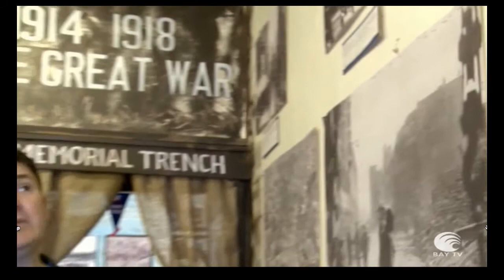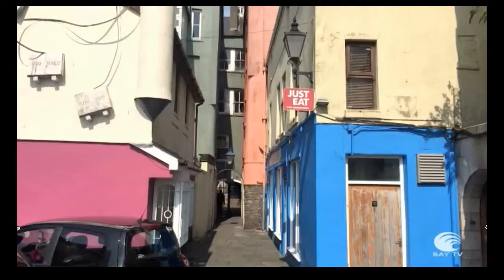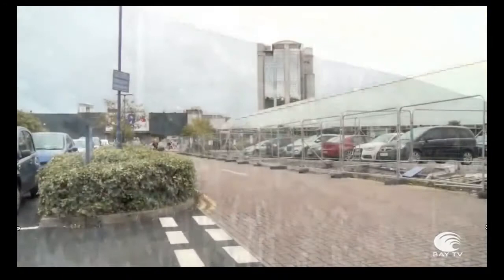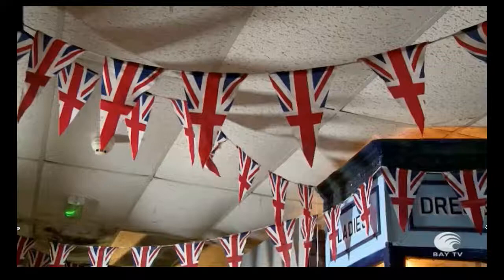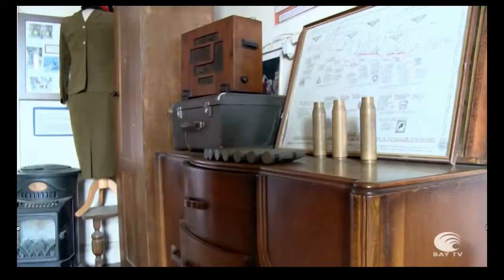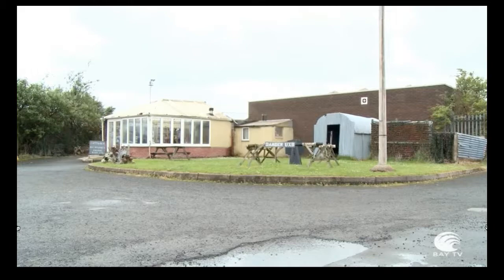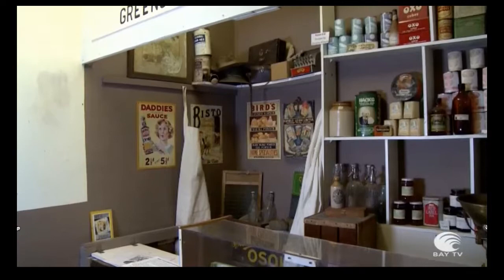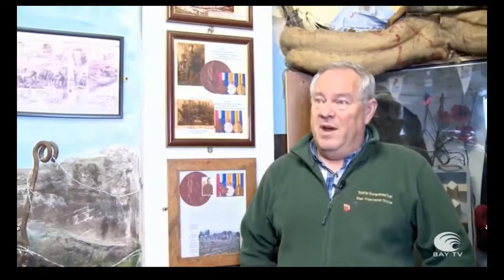1940s Swansea Bay, Bay TV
Bay TV takes you through our 1940s Museum, with some stories along the way by our manager, John Thomas.